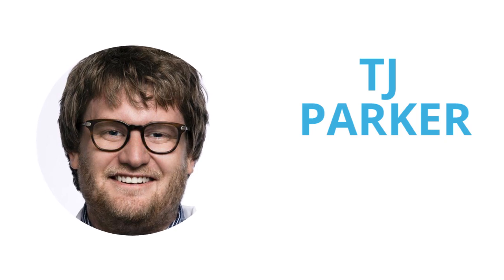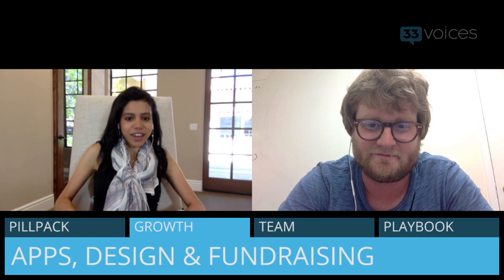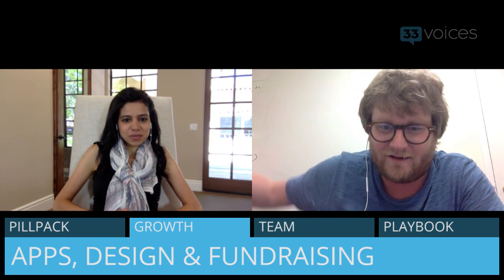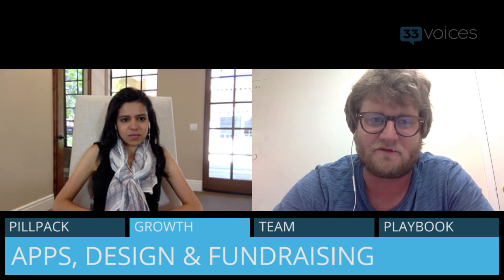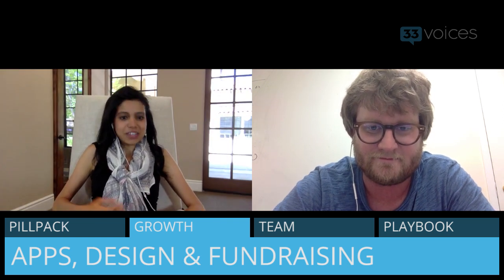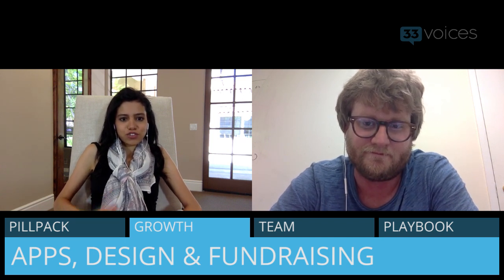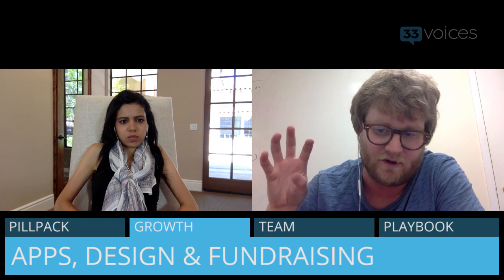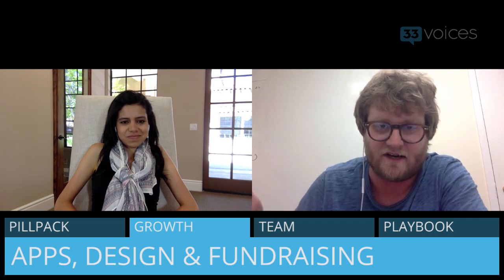Episode 974 | Why Pillpack is the First Pharmacy You'll Ever Love with TJ Parker, Founder & CEO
TJ Parker is the Co-Founder and CEO of Pillpack, a pharmacy designed for the digital age.

In Episode 974, Jenna Abdou and TJ discuss how Pillpack works, the two most important lessons he's learned as CEO, and the startup's upcoming brick and mortar stores.

If you have a question we missed please submit it to 33voices Q&A and we’ll ask it in our next interview